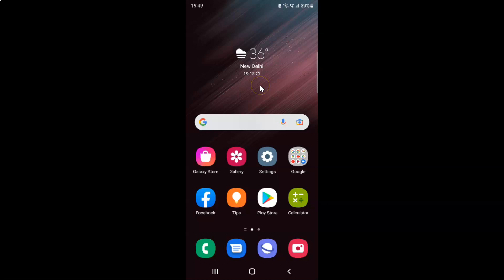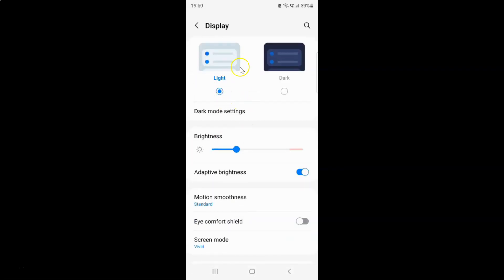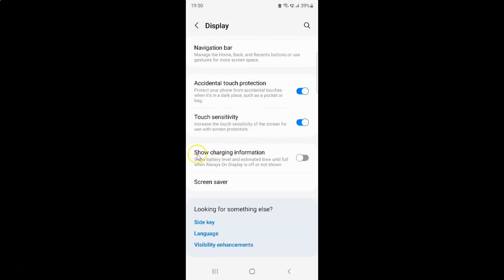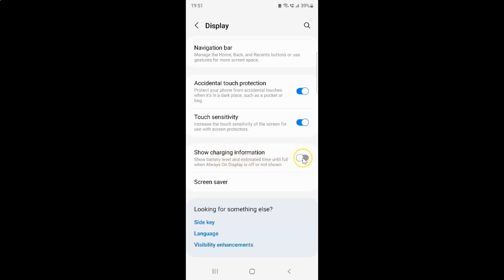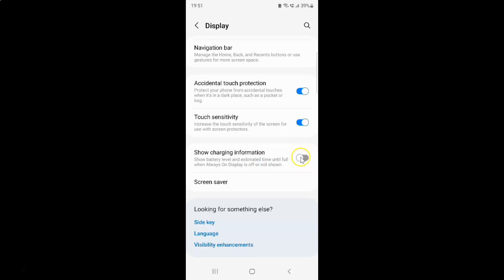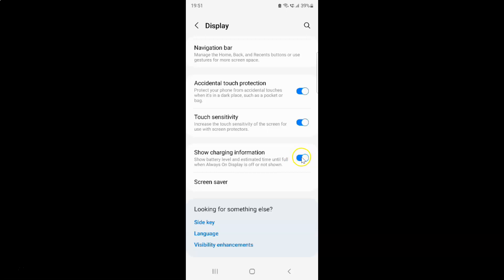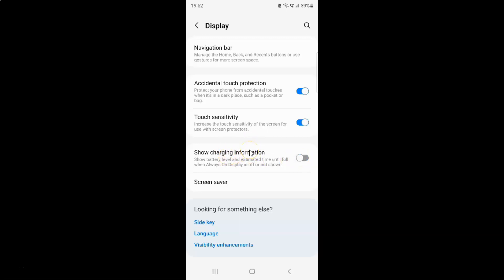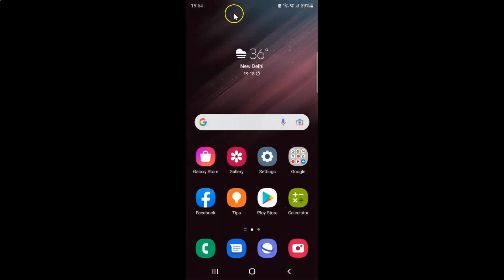How to Turn On/Off Show Charging Information On Samsung Galaxy S22 Ultra?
Hi guys, In this Video, I will show you "How to Turn On/Off Show Charging Information On Samsung Galaxy S22 Ultra."